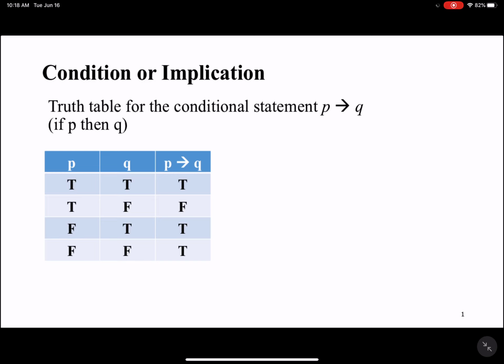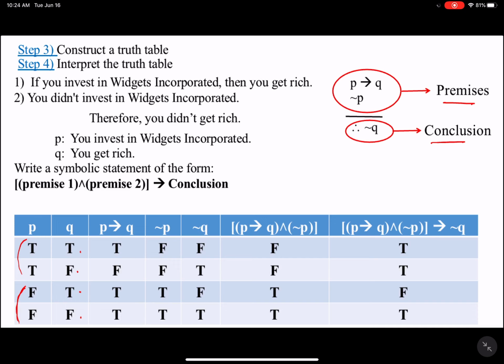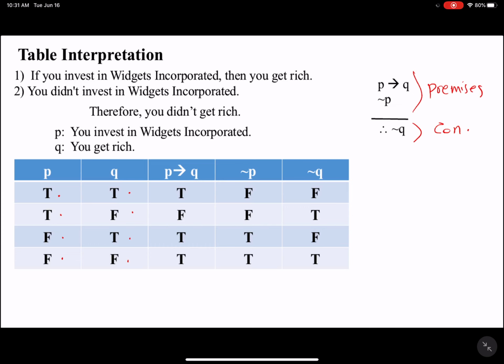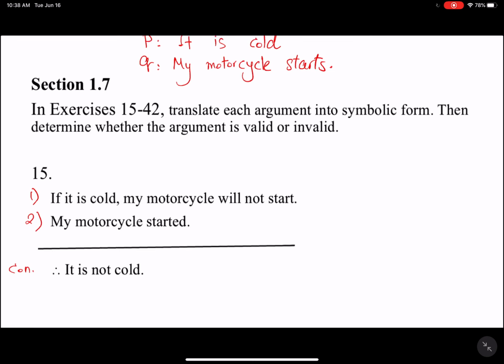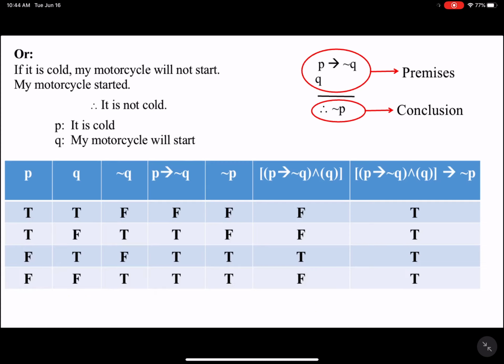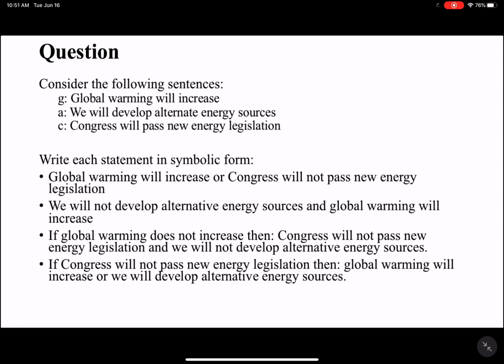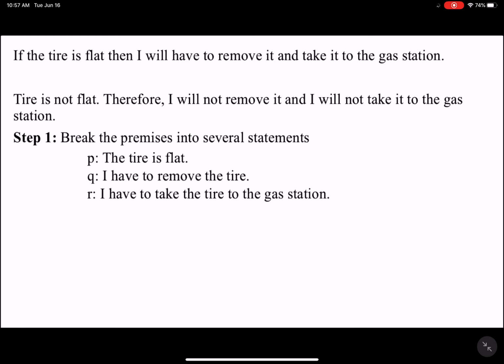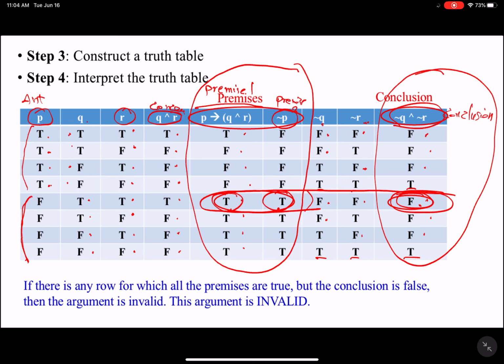Logic Online Lecture Part 4